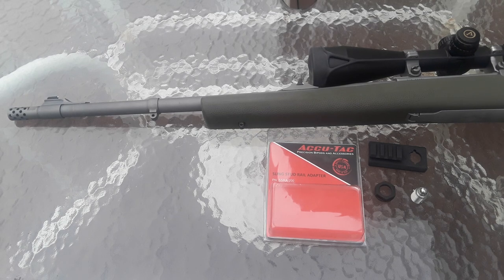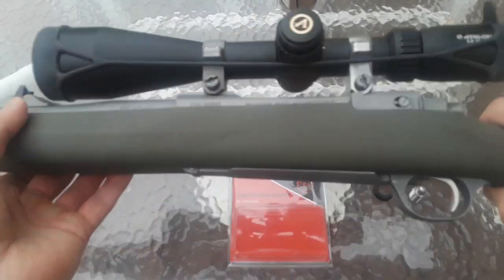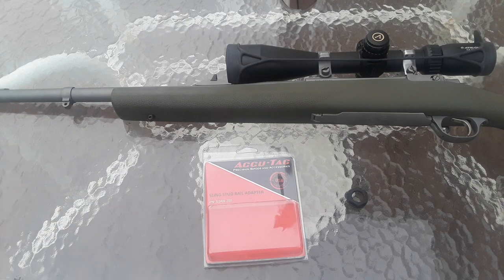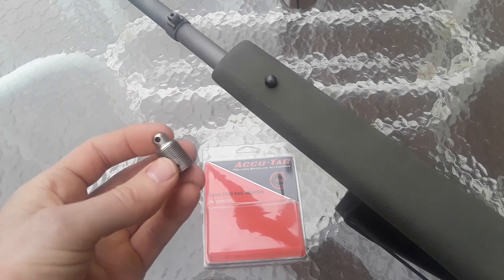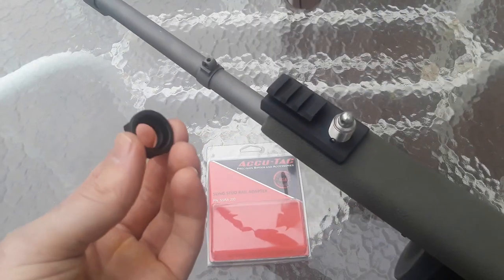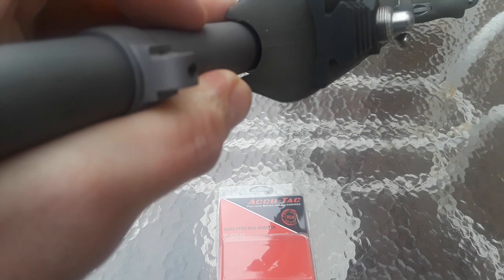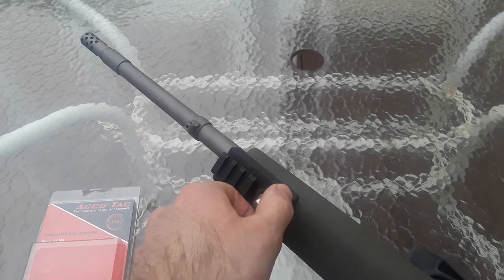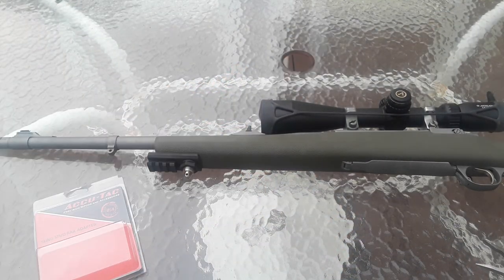Gear review - Accu-Tac Sling Stud Rail Adapter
Attach a pic rail to your rifle without drilling.

for FREE DISCUSSION FORUM, blog, and articles.